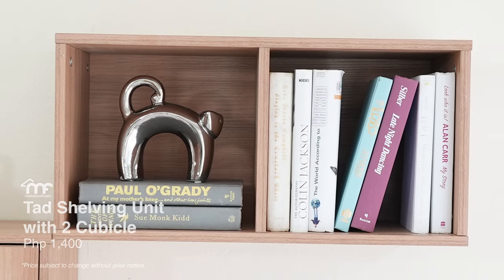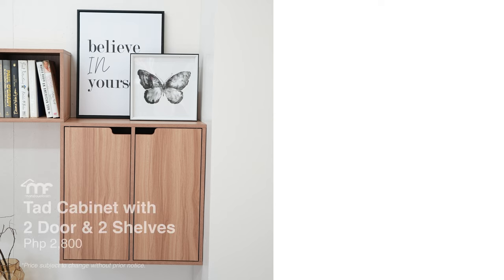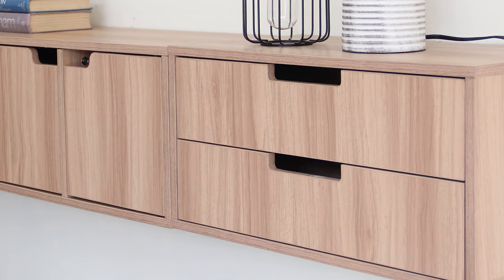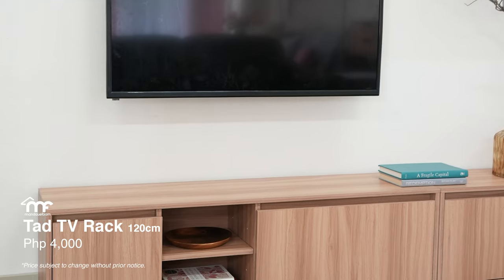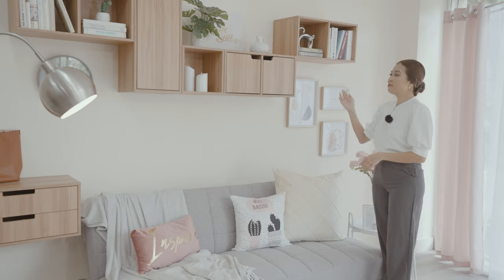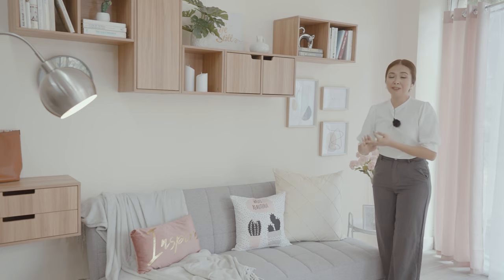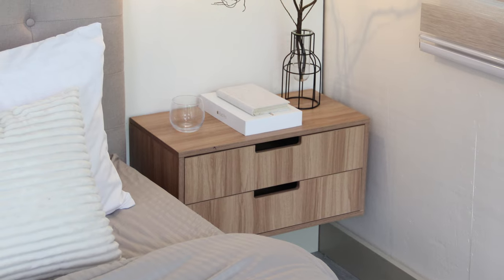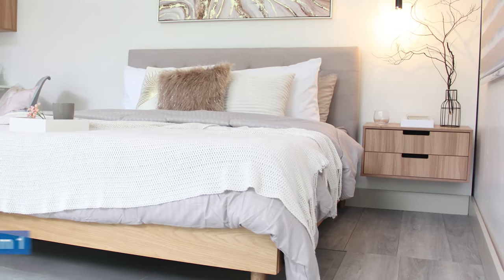Creative Storage Solutions For Any Room | MF Home TV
Who knew it could be fun installing and designing storage solutions like a puzzle? Mix and match with any module from our Tad Series and we guarantee there's no wrong way to do it. Introducing our most versatile storage series yet! Know how to maximize it for your home with this episode. Tad, you're it!